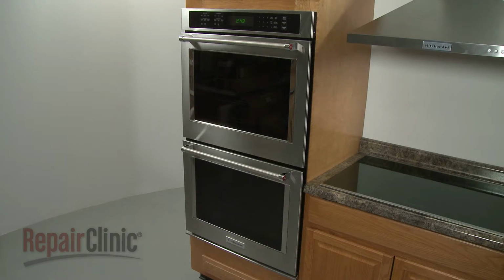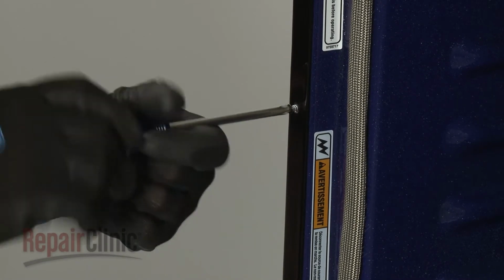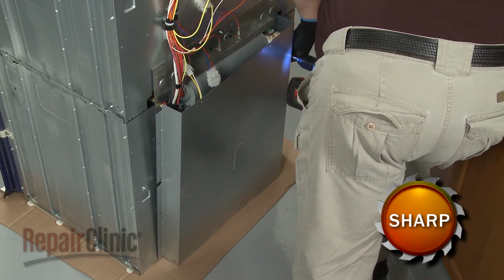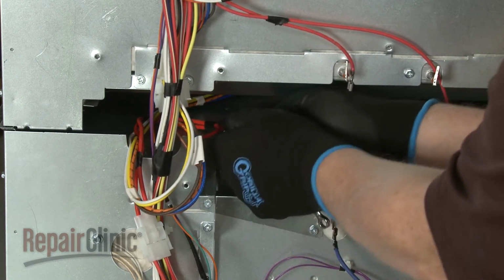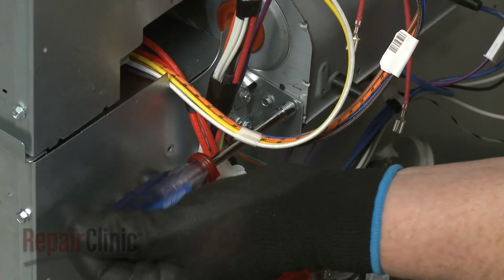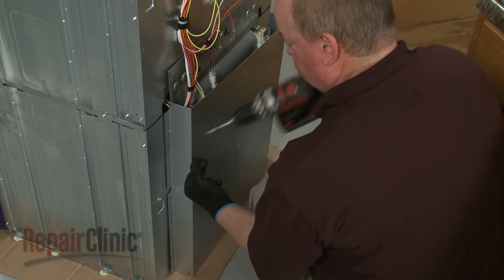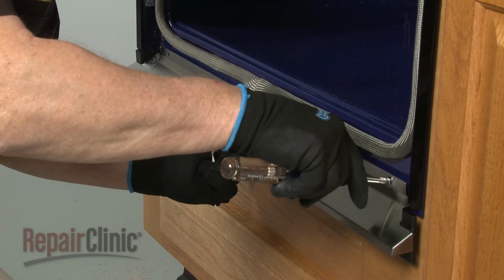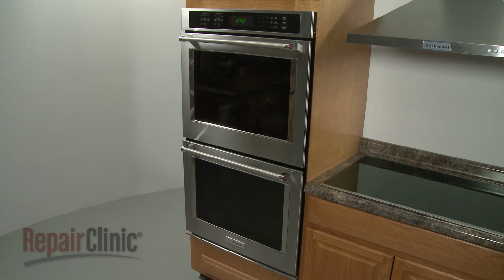KitchenAid Double Wall Oven High-Limit Thermostat Replacement WP4449751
This video provides step-by-step repair instructions for replacing the high-limit thermostat on a KitchenAid Double Wall Oven (model KODE500ESS02). The most common reason for replacing the thermostat is if the oven will not stay on after heating up.

All of the information for this oven thermostat replacement video is applicable to the following brands:
KitchenAid, Whirlpool

Tools used: Phillips-head screwdriver, 1/4" socket or nut driver